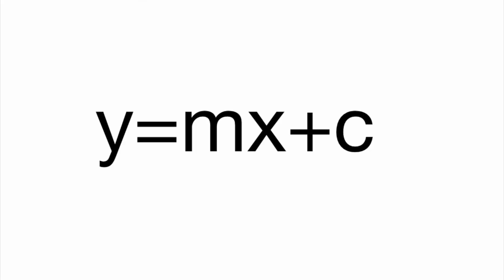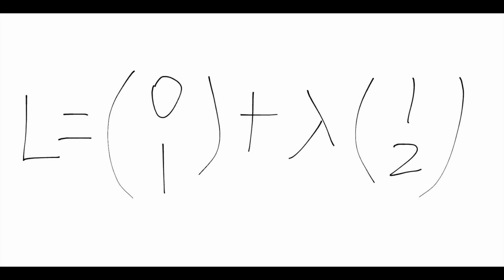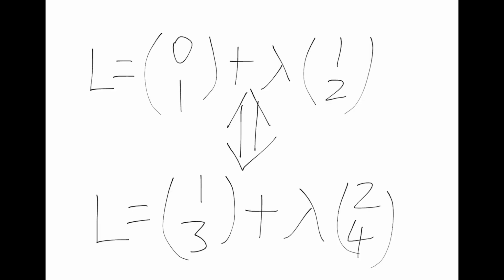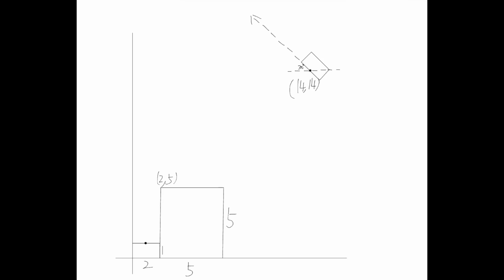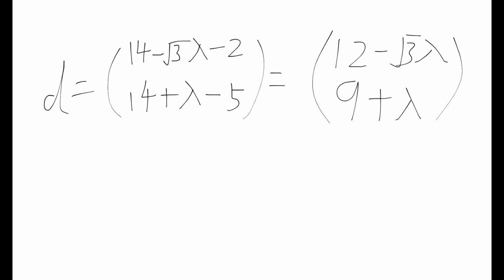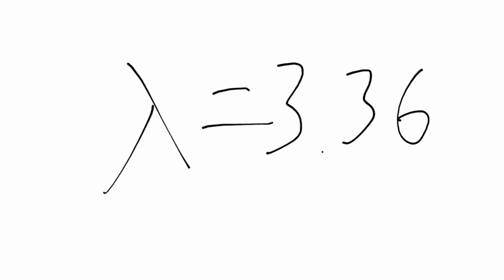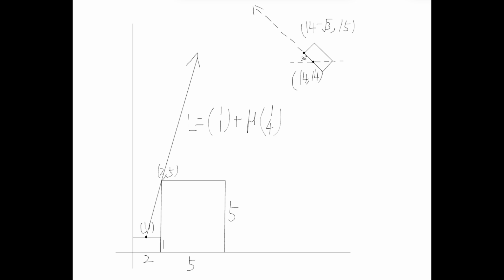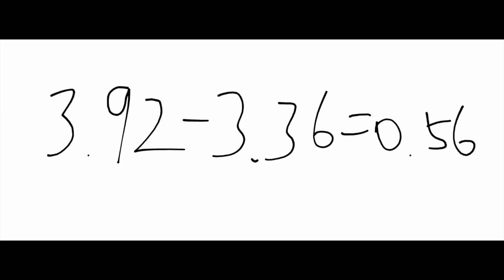How is peeker’s advantage actually a thing (A vector-based explanation)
A step-by-step mathematical analysis proving the Peeker’s advantage in Valorant, prerequisite knowledge of linear functions required.